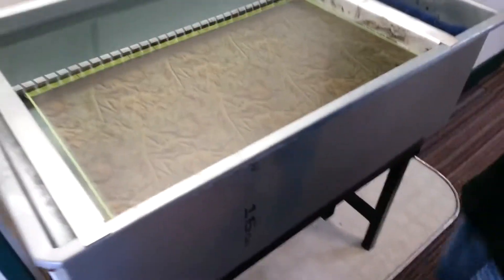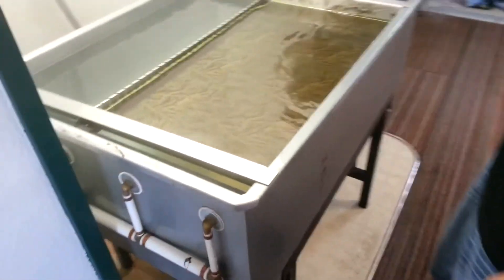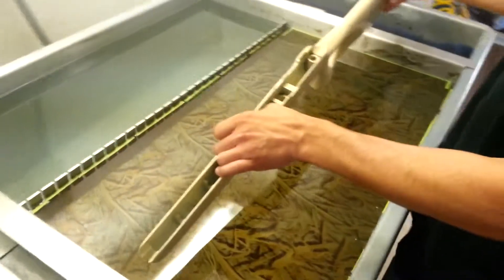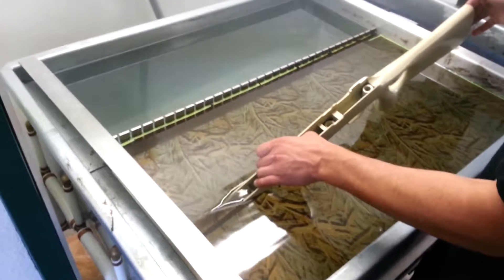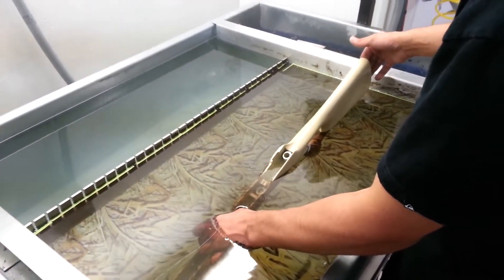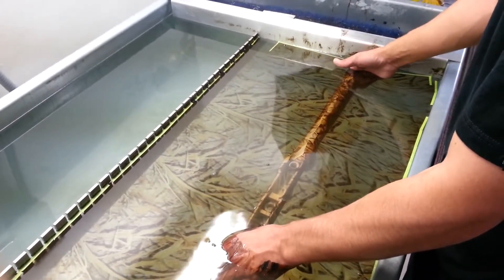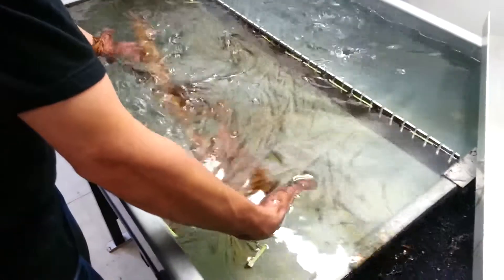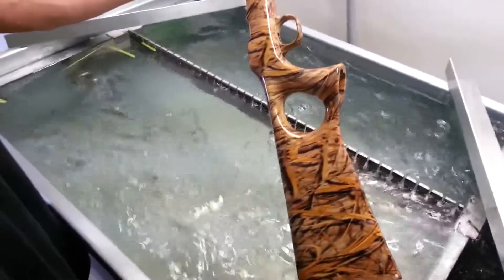IN CHUYỂN NƯỚC, WATER TRANSFER PRINTING - CUNG CẤP VẬT TƯ, DẠY NGHỀ ĐT: 0932148418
1. Lựa chọn phim
2. Sơn lót
3. Chuẩn bị chuyển phim
4. Kích hoạt
5 Chuyển ảnh
6. Rửa và sấy khô
7. Phủ keo bóng